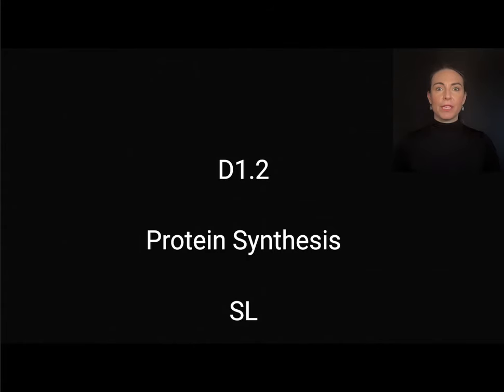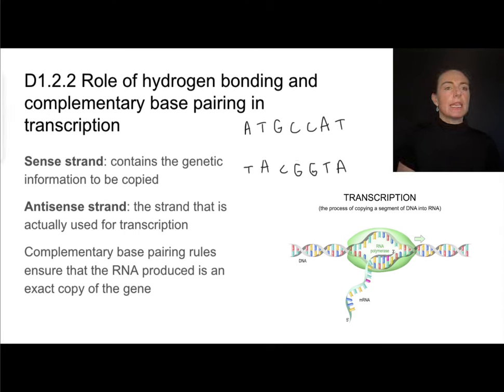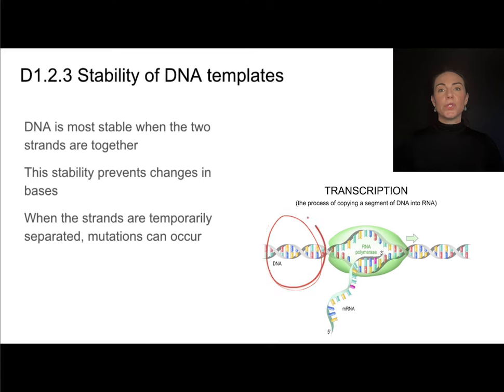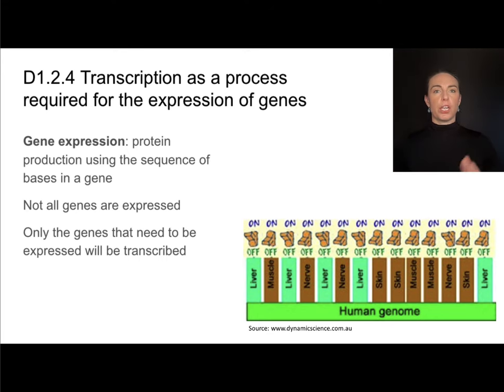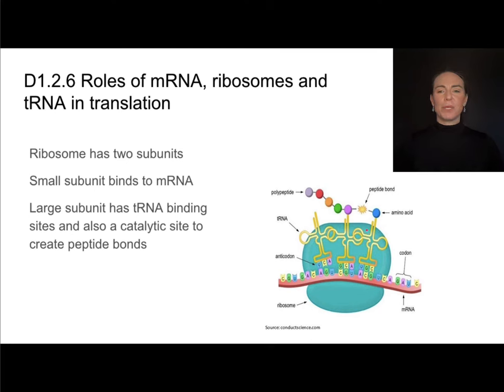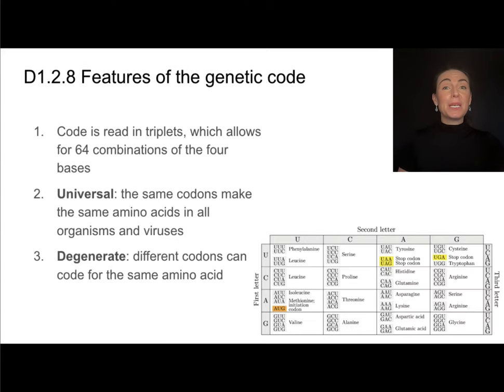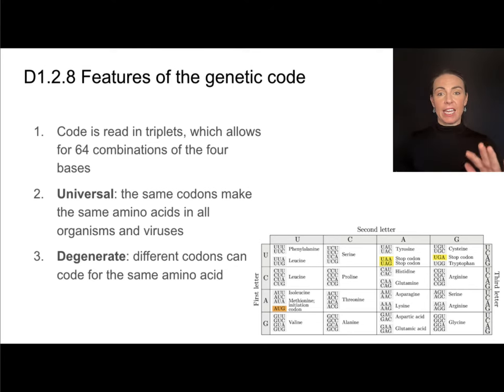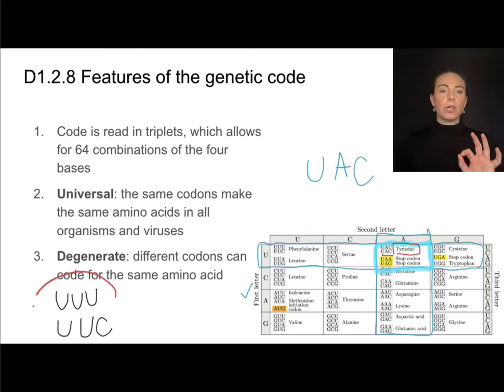D1.2 Protein Synthesis [IB Biology SL/HL]